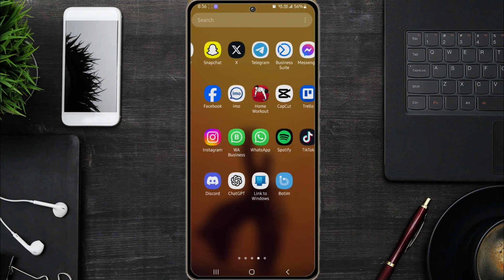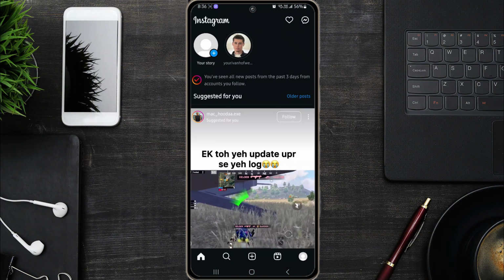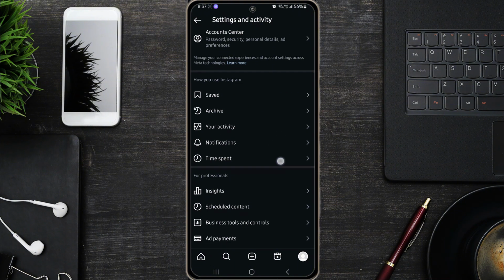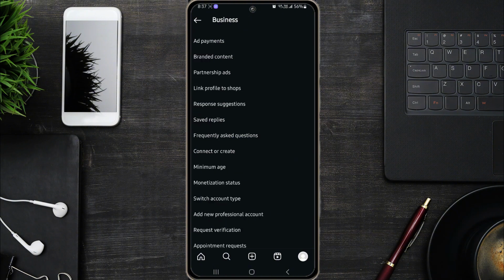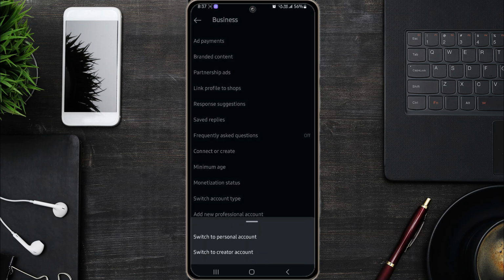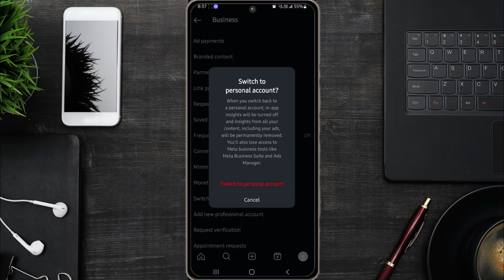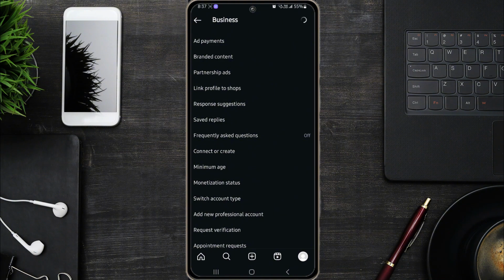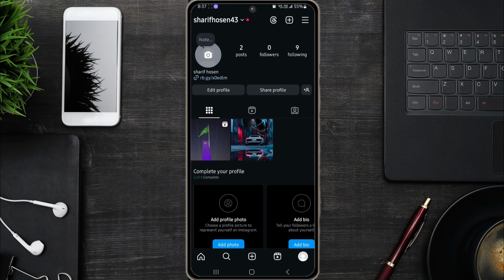HOW TO SWITCH BACK TO PERSONAL ACCOUNT ON INSTAGRAM - FULL GUIDE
Do you want to know HOW TO SWITCH BACK TO PERSONAL ACCOUNT ON INSTAGRAM ? Then this is the video for you!

This is a step-by-step tutorial on how to full guide on this.